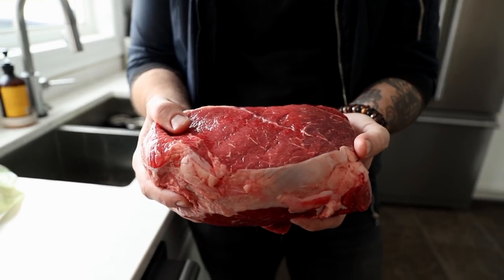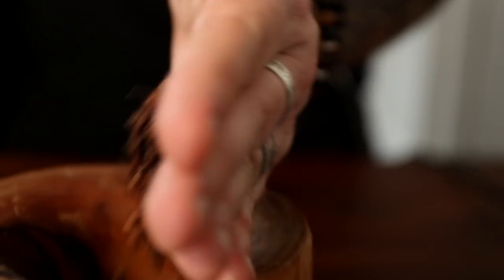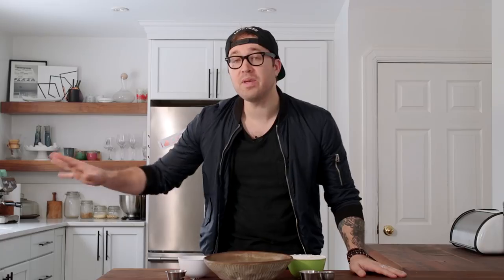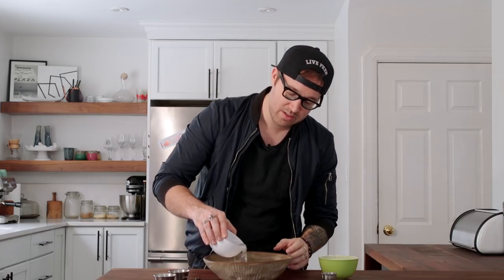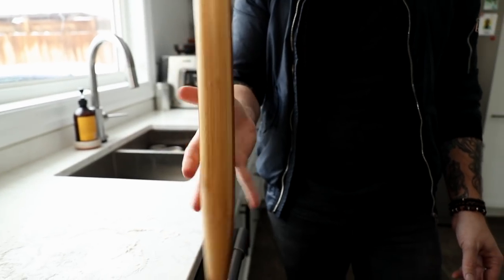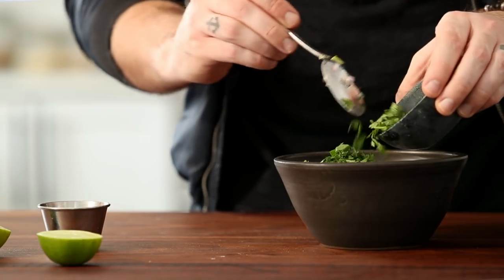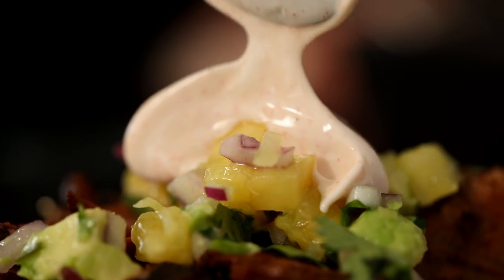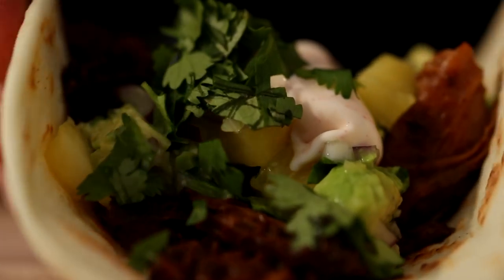TACO NIGHT! Barbacoa Beef Tacos with Homemade Tortillas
Super Rad Food Photography Lens
Another Super Rad Food Photography Lens
Travel Camera Bag Happiness